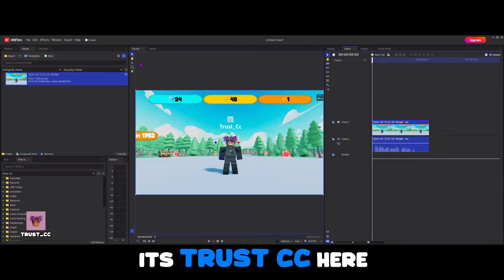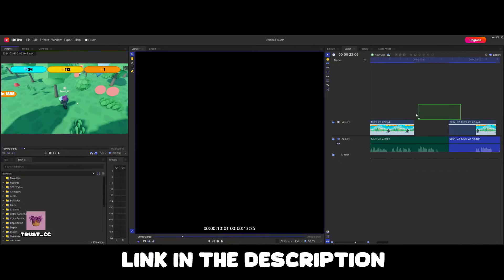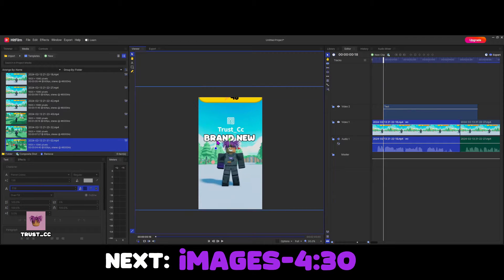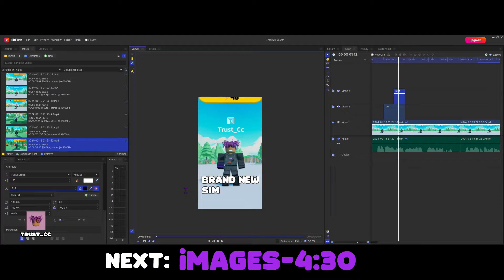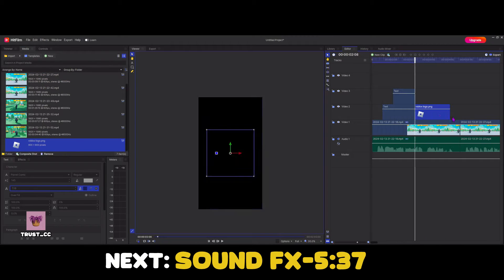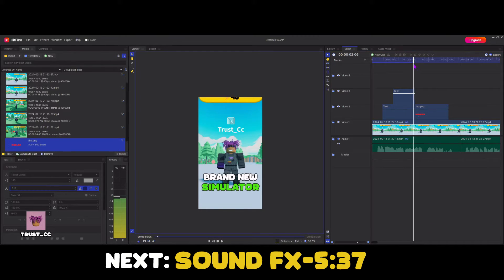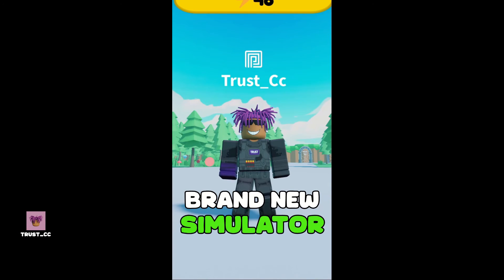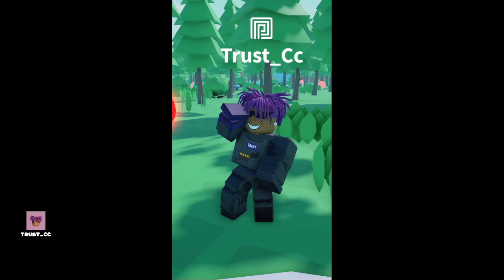How I EDIT my ROBLOX Shorts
This is a timelapse video of how I personally edit my youtube shorts. I hope this helps give you guys an example of the type of things you can do. If you have any questions I'll answer all of them in the comments